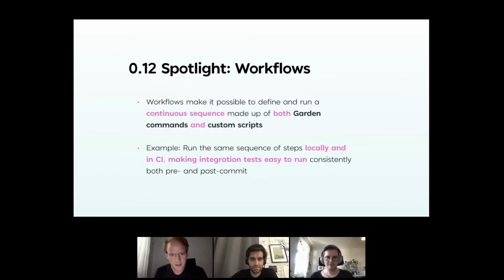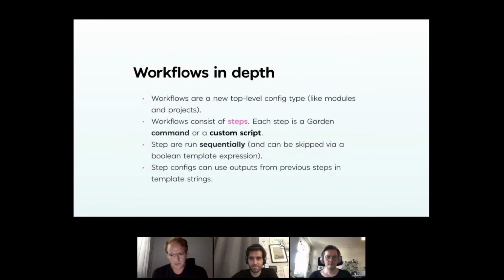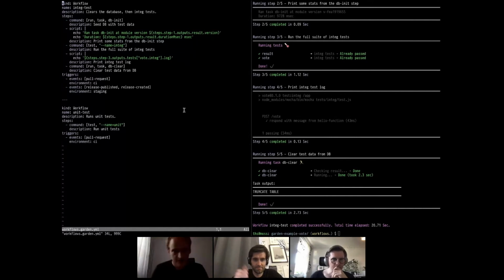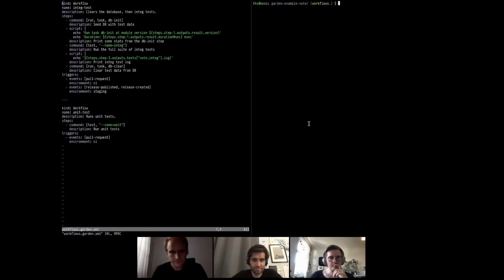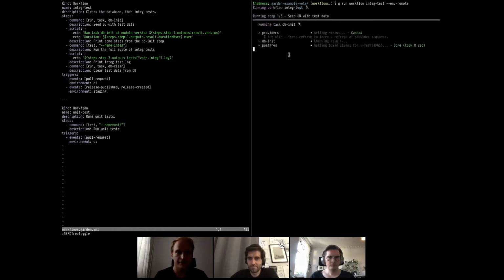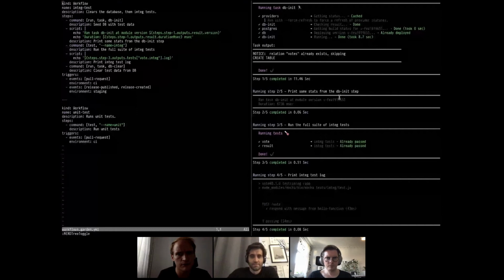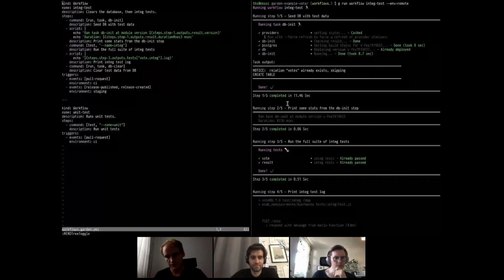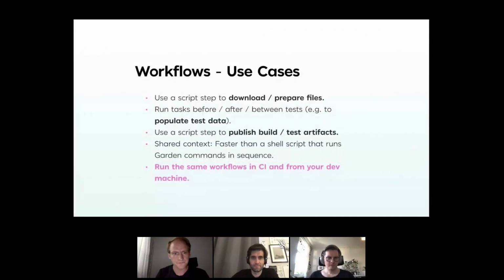[Highlight] Workflows in Garden 0.12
This is an excerpt from our August 2020 Community Office Hours webinar that covers workflows, a new feature in Garden 0.12.

Workflows are a new top-level config type in Garden, like modules and projects. They consist of steps, where each step is either a Garden command or a custom script. These steps are run sequentially and can be skipped via a boolean template expression, and step configs can use outputs from previous steps in template strings.

As for the motivation behind the feature: workflows make it possible to define and run a continuous sequence made up of both Garden commands and custom scripts, such as how to connect to infrastructure before a deploy or what steps should be taken after a build is finished. Using workflows, a user can run the same sequence of steps locally and in CI, making integration tests easy to run consistently both pre- and post-commit.

Sample use cases include:
• Using a script step to download and prepare files
• Running tasks before or after tests (e.g. to populate test data)
• Implementing custom logic for publishing artefacts (e.g. a Docker image or test artefacts)